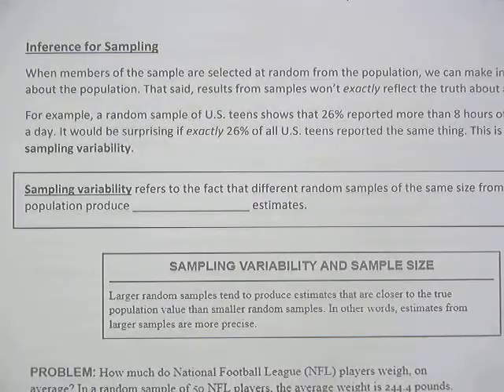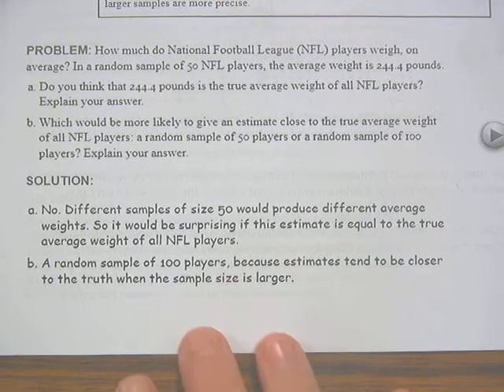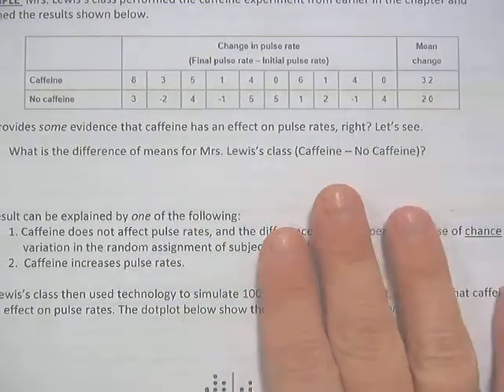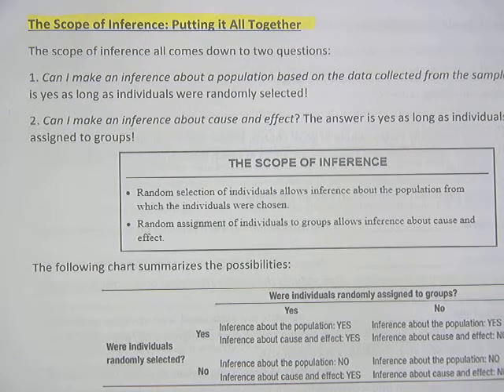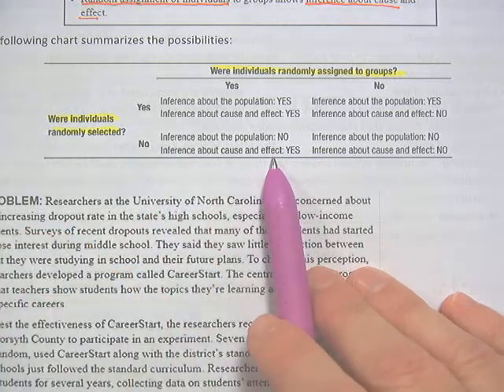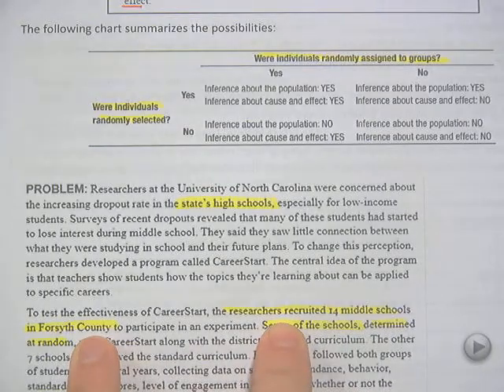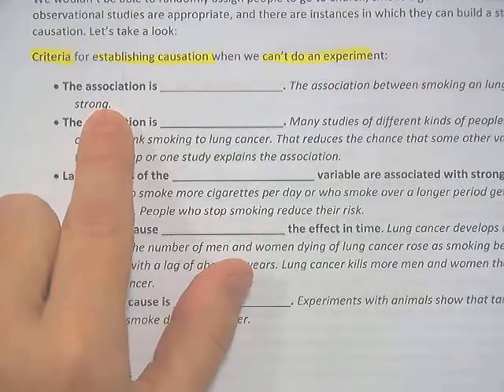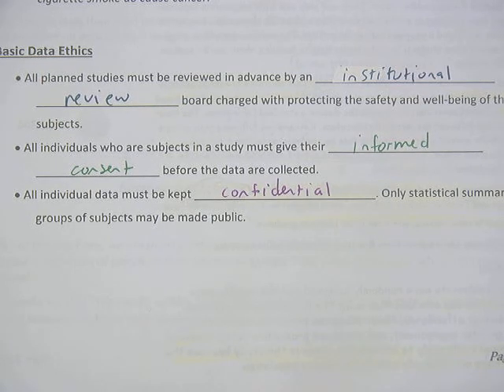4 5 Video Notes